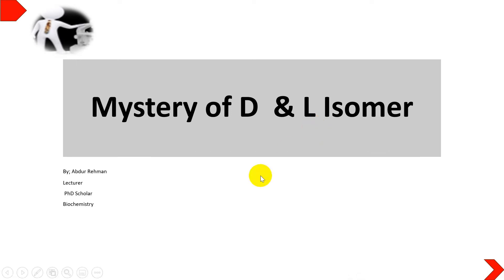Mystery of "D" & "L" Isomers| Difference in "D" & "L" Isomers| Identification of Isomers of Sugar